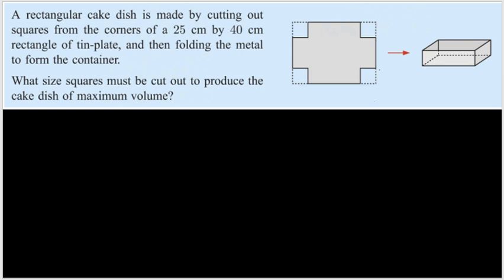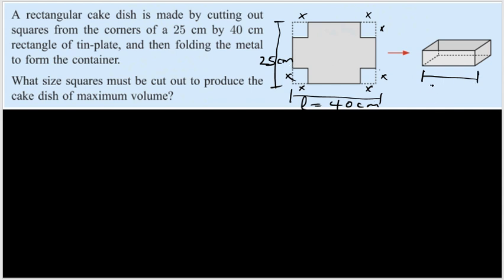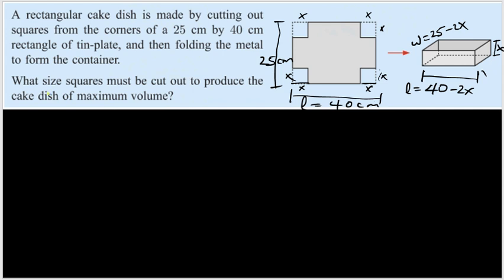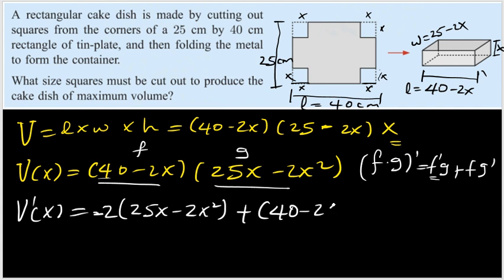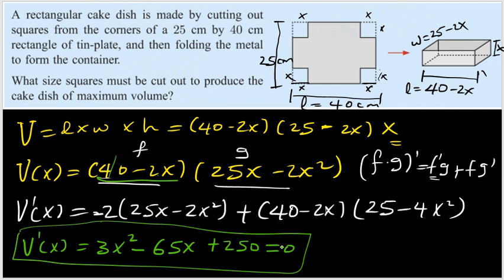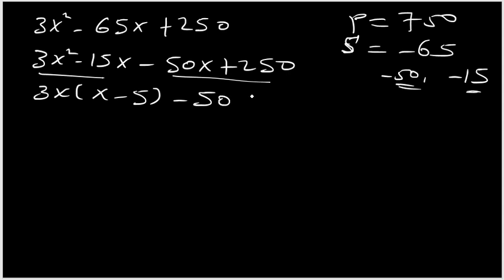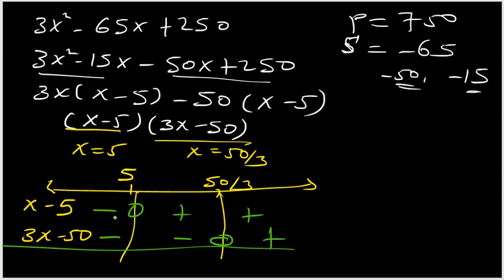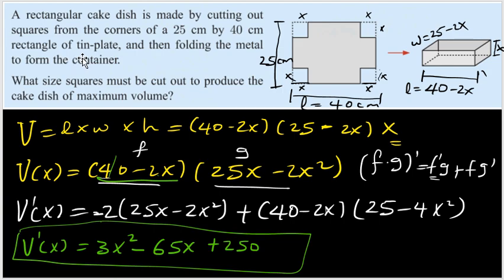Optimization problem. Application of differential calculus for IB students